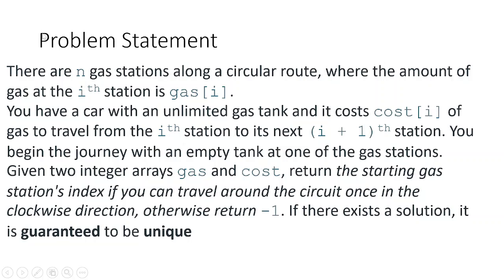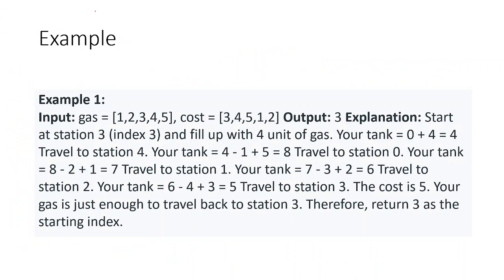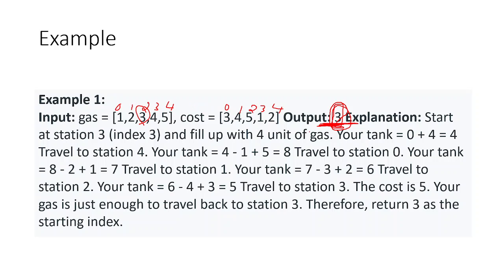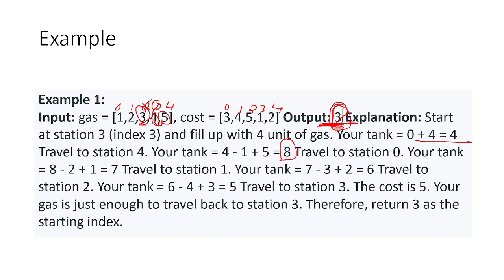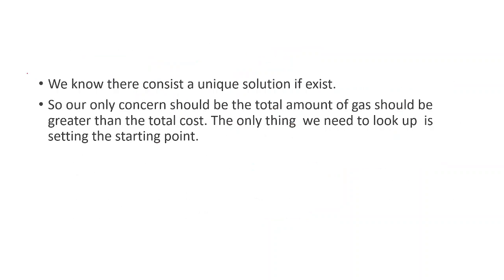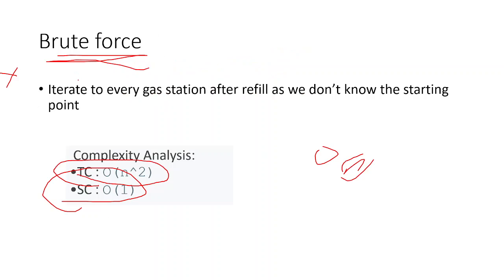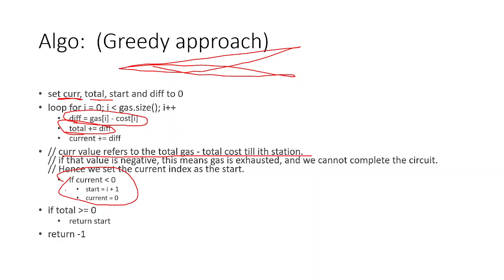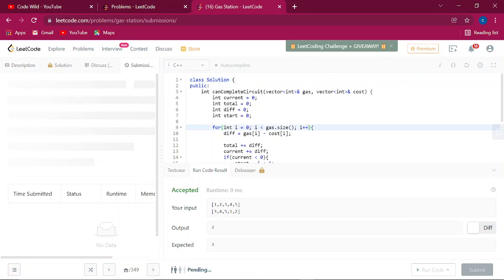Gas Station || DSA series || Code wild